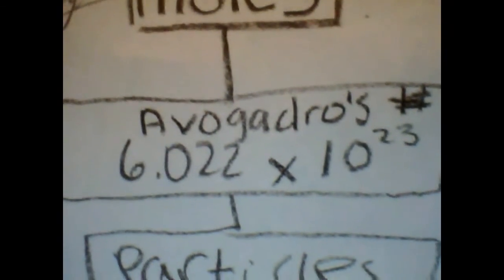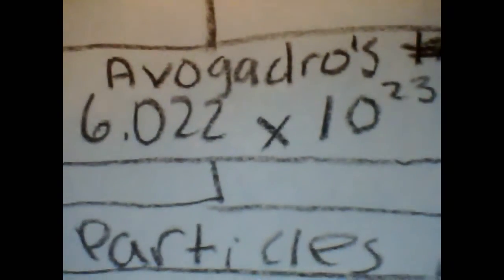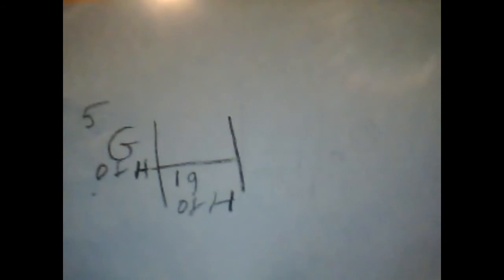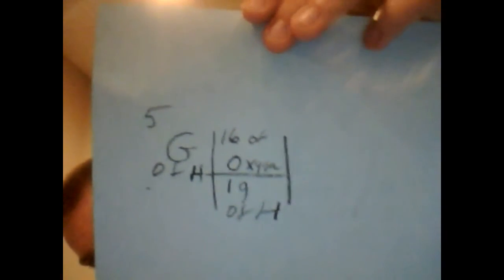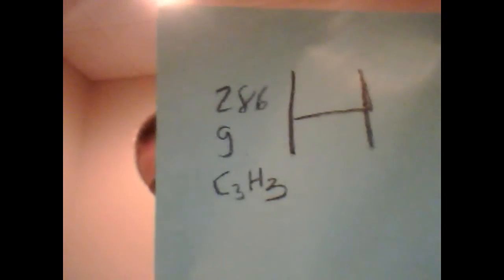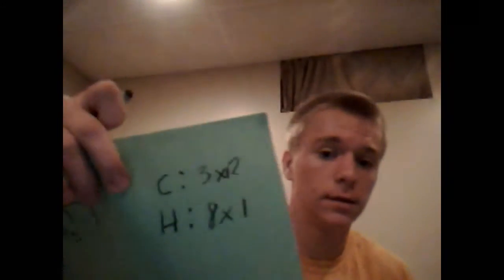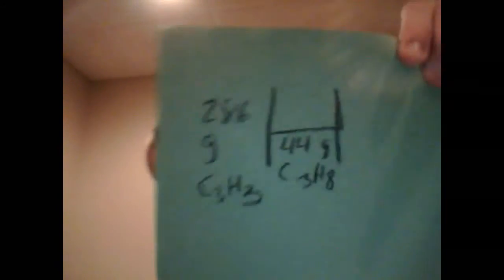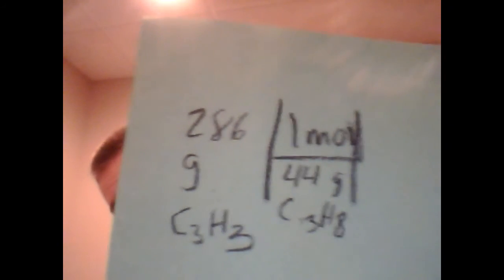Chemistry Extra Credit Stoich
Extra credit for Ms. Murphy